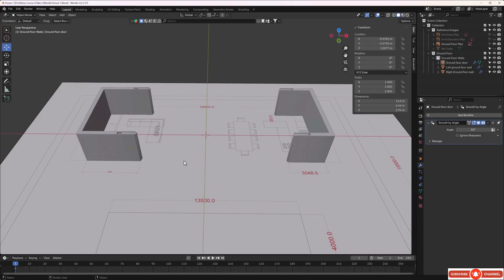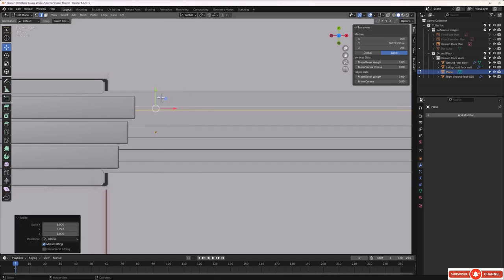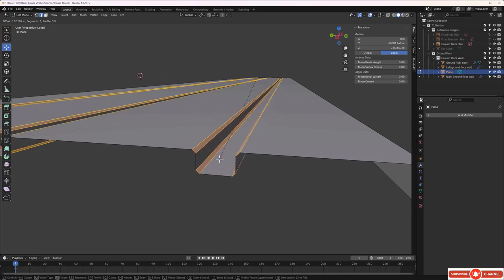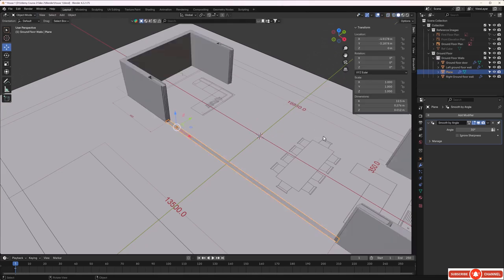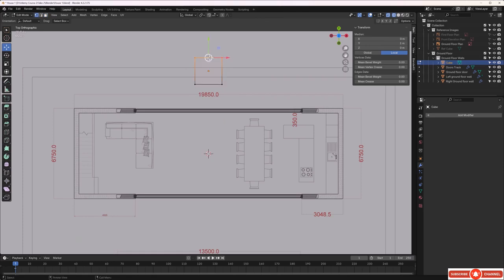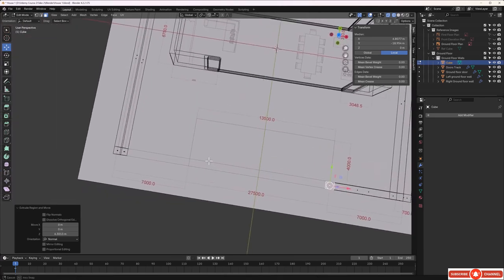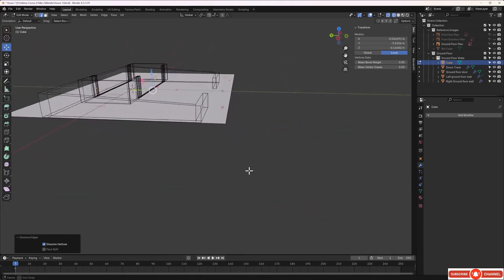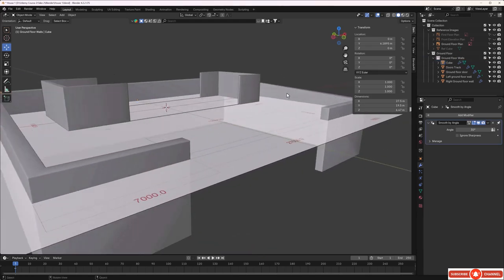Architectural Design Animation With Blender Door Tracks 11 , 12